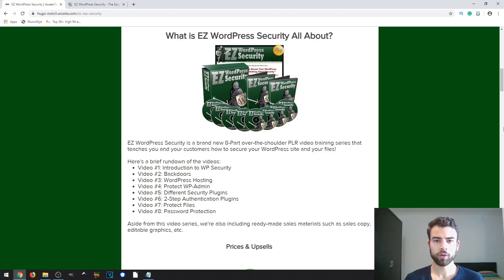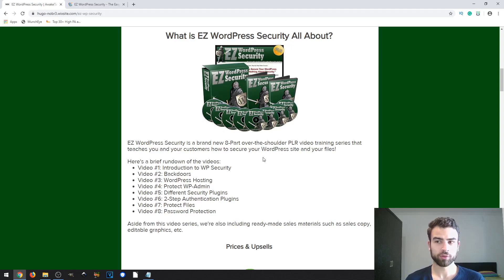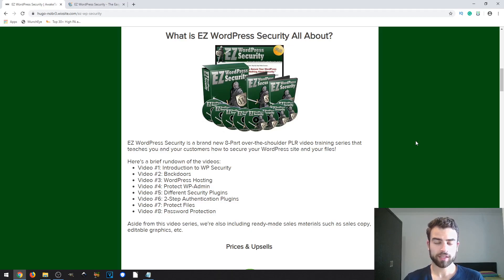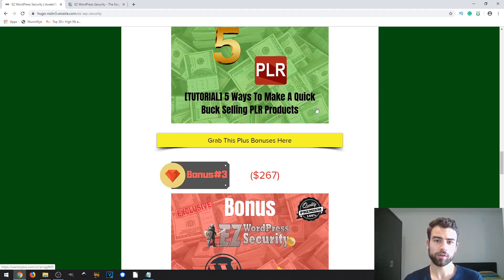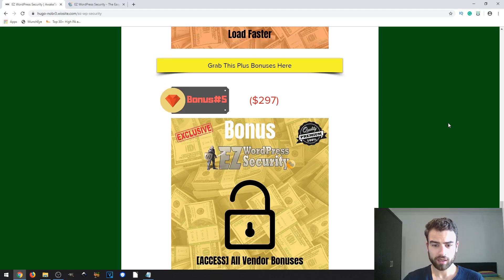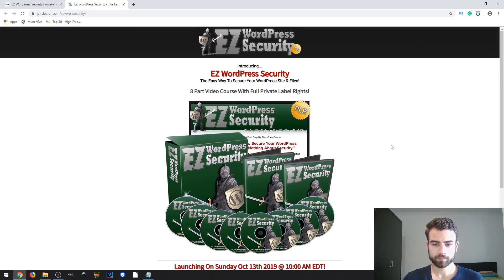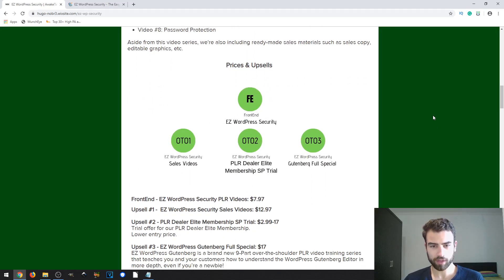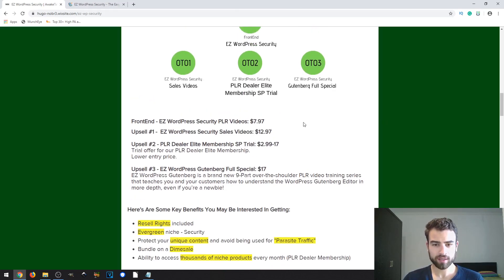EZ WordPress Security Review ⚠️PICK UP THESE EZ WORDPRESS SECURITY BONUSES⚠️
EZ WordPress Security is a brand new 8-Part over-the-shoulder PLR video training series that teaches you and your customers how to secure your WordPress site and your files!

Here's a brief rundown of the videos:
Video #1: Introduction to WP Security
Video #2: Backdoors
Video #3: WordPress Hosting
Video #4: Protect WP-Admin
Video #5: Different Security Plugins
Video #6: 2-Step Authentication Plugins
Video #7: Protect Files
Video #8: Password Protection

Aside from this video series, we're also including ready-made sales materials such as sales copy, editable graphics, etc.